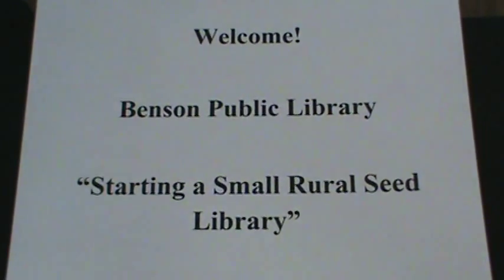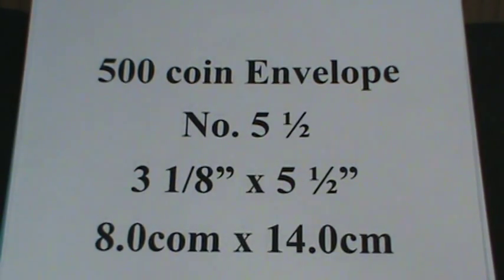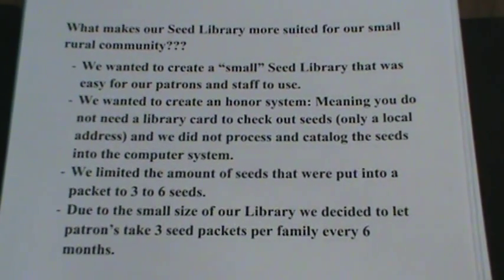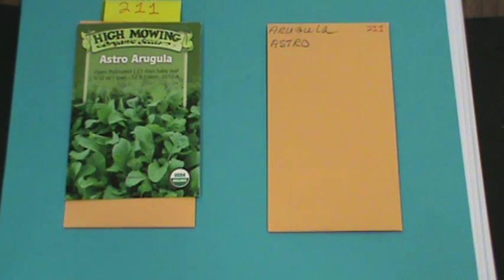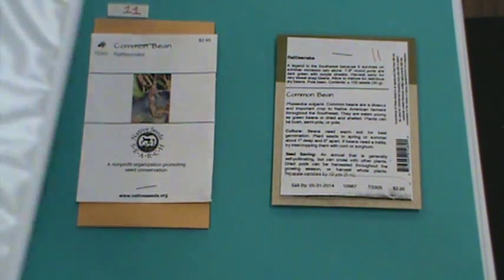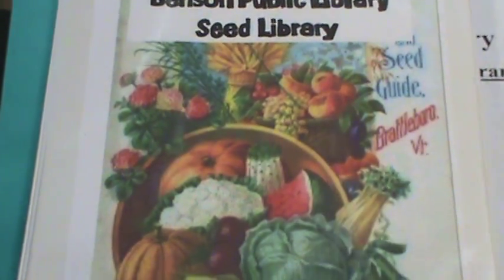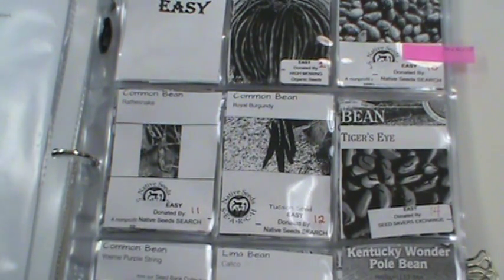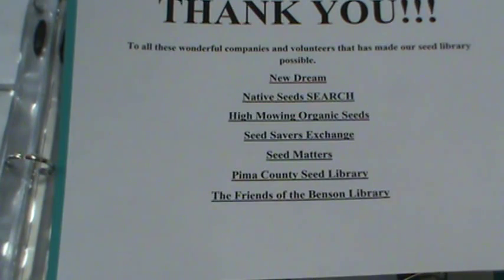Small rural seed library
How Benson Public Library started their small rural seed library